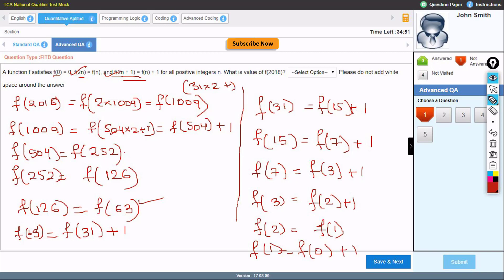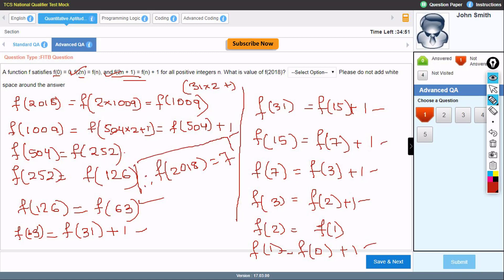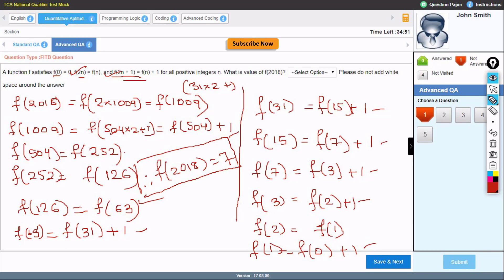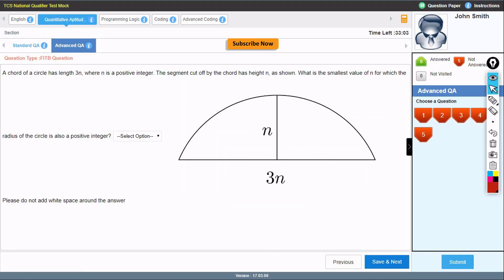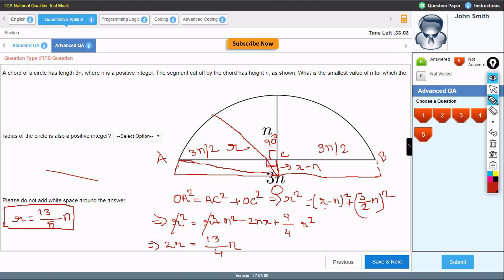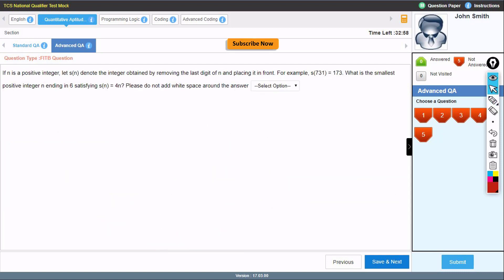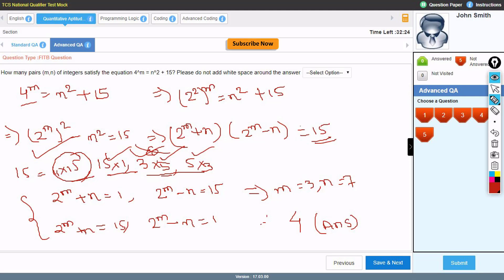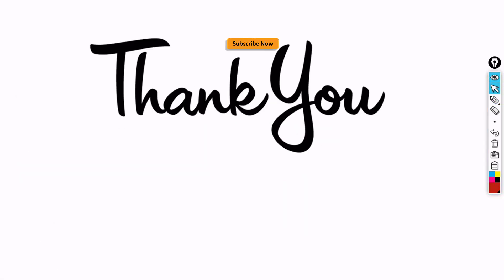TCS NQT MOCK TEST: ADVANCE APTITUDE EXPLAINED | EVERYTHING FOR TCS NQT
TCS NQT MOCK TEST: ADVANCE APTITUDE FULLY EXPLAINED | EVERYTHING YOU NEED TO KNOW BEFORE SITTING FOR TCS NQT